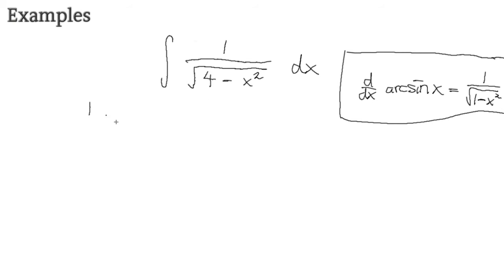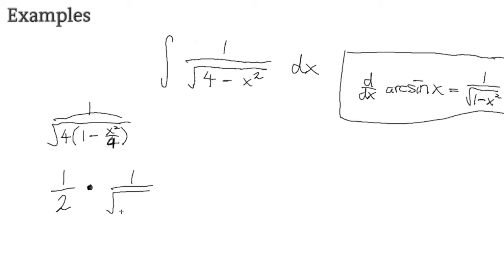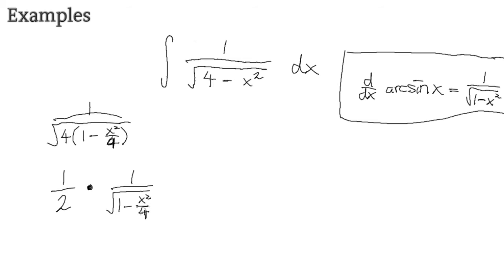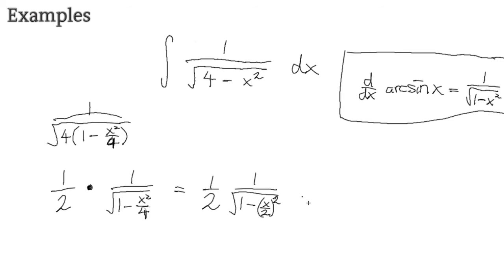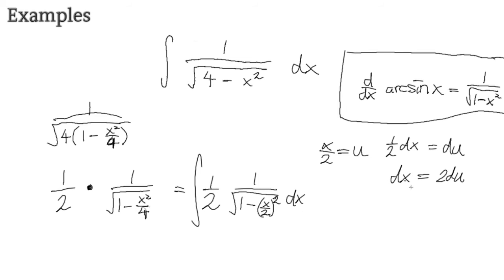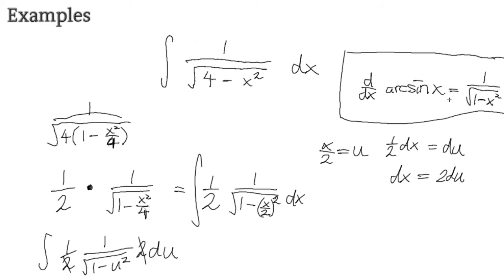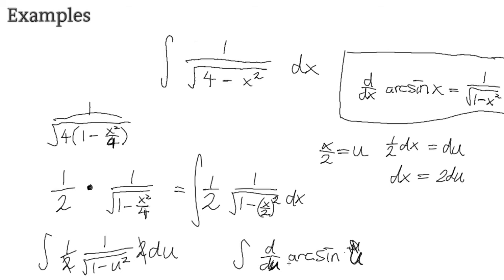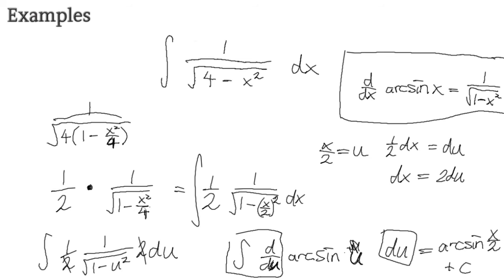Chapter 6.7 | Integration by Trigonometric Substitution | OCR MEI Further Mathematics B